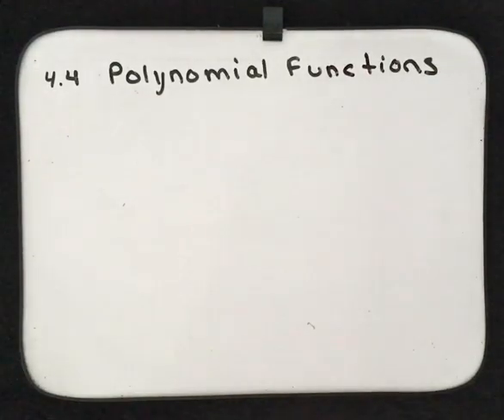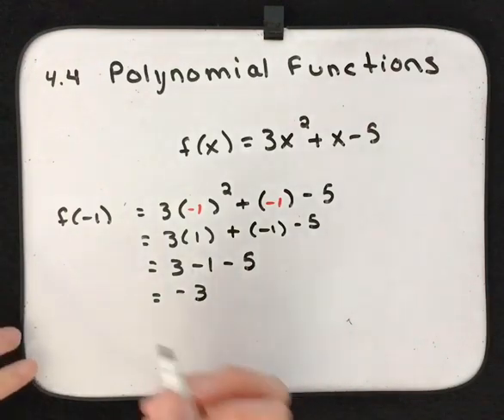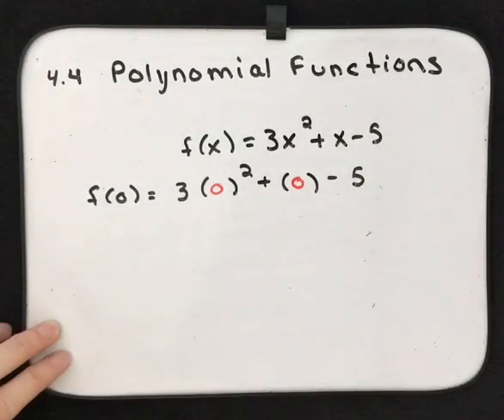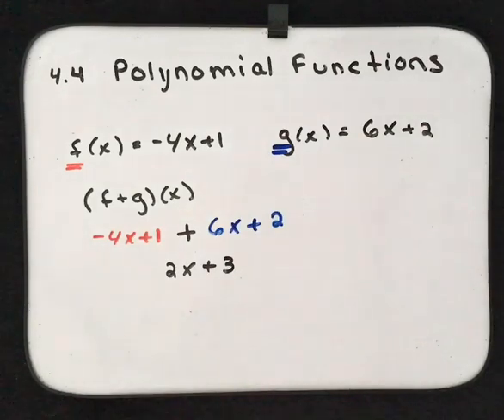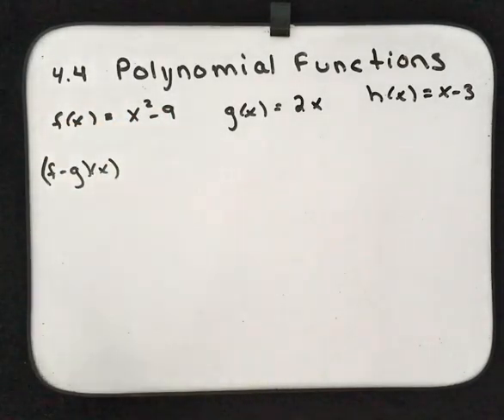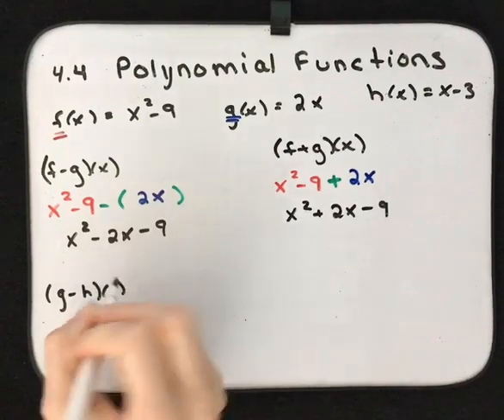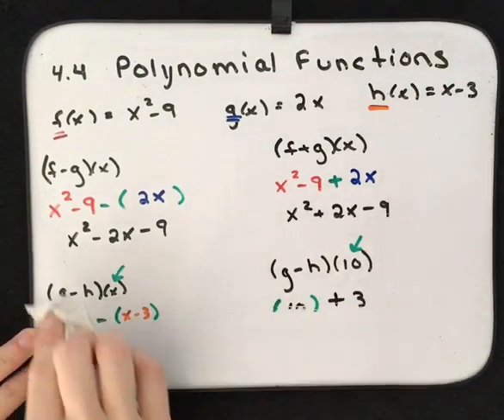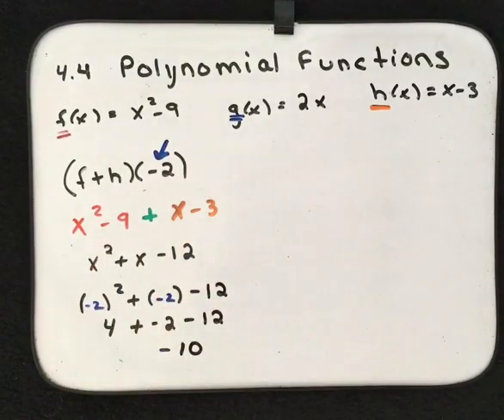4 4 Polynomial Functions